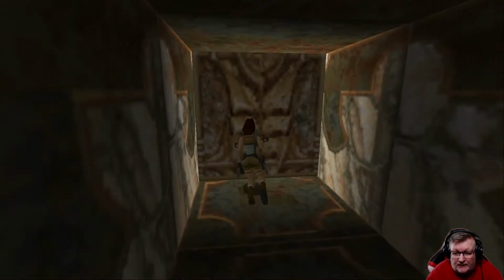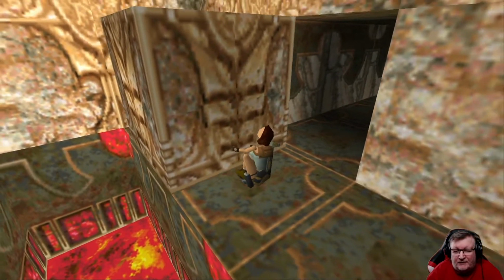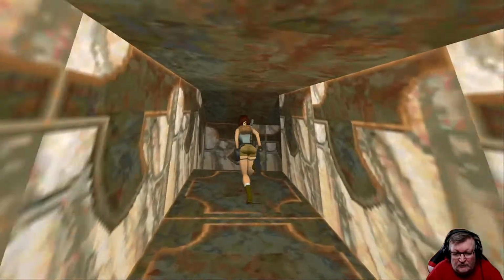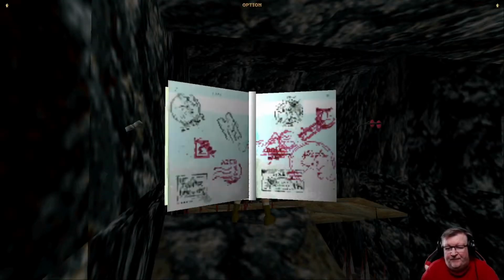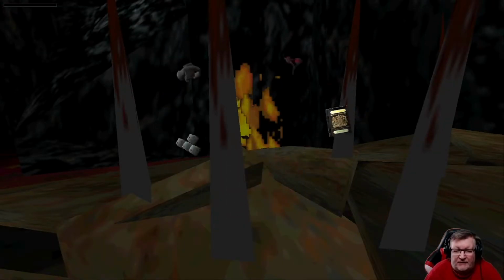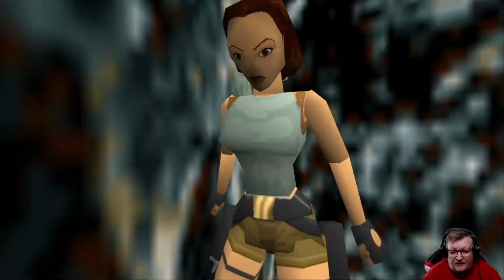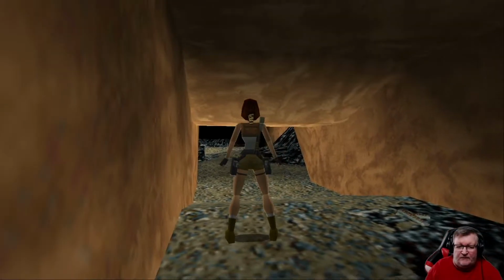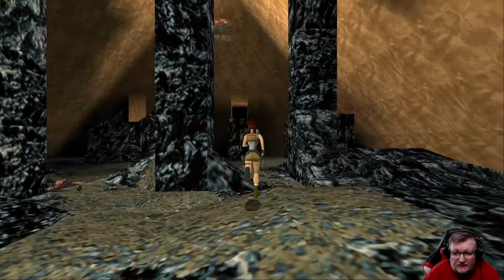Tomb Raider (1996)(PC) Level 15 - The Great Pyramid playthrough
My first time playthrough of Tomb Raider (1996) Level 15 - The Great Pyramid on the PC.

You can always watch and interact with the livestream if you want.